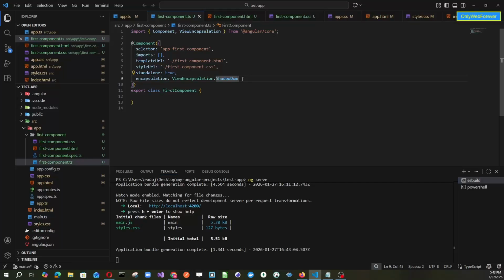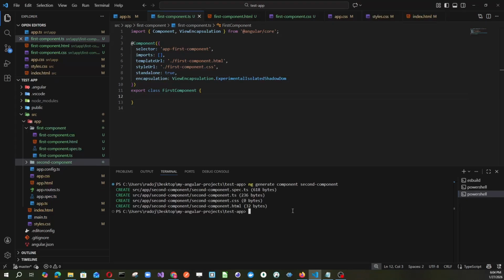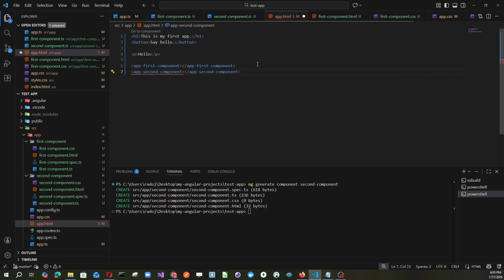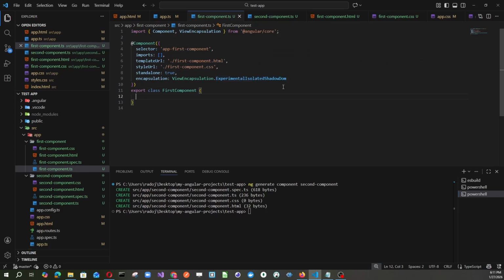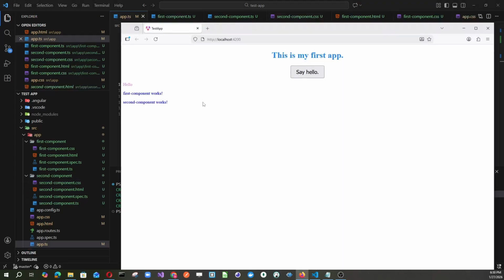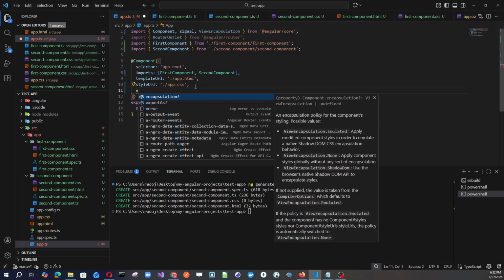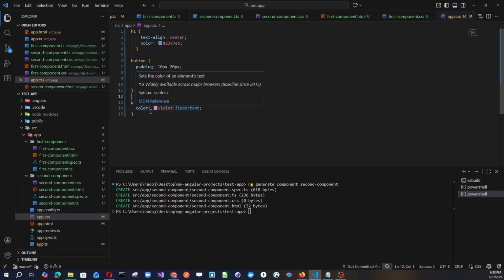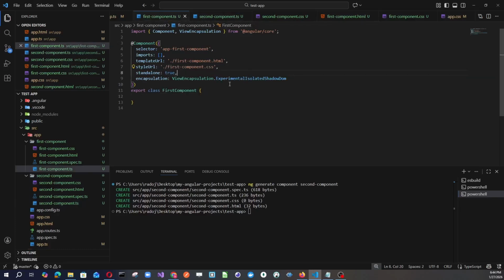Angular 21 - 15. Components, ExperimentalIsolatedShadowDom encapsulation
Learn the difference between ExperimentalIsolatedShadowDom  and ShadowDom encapsulation.